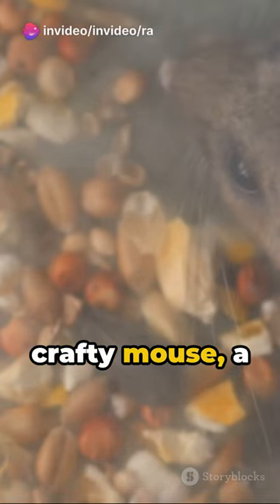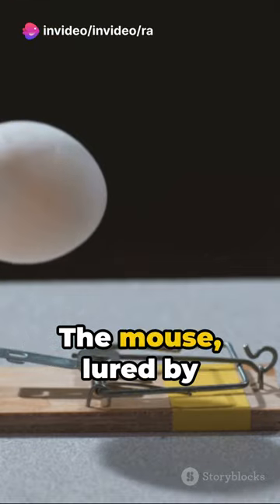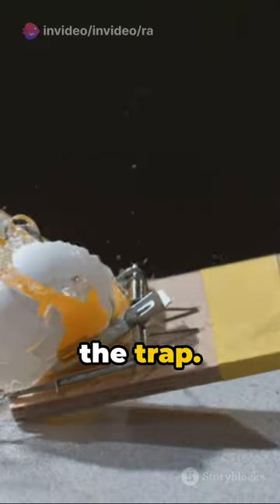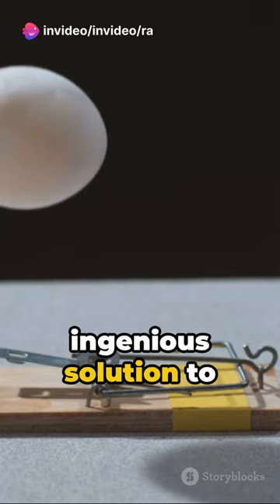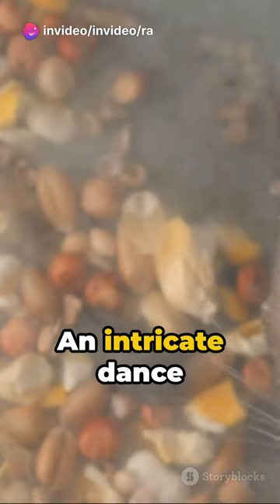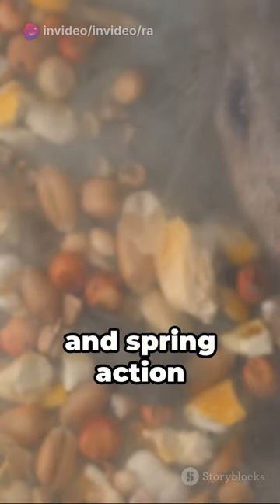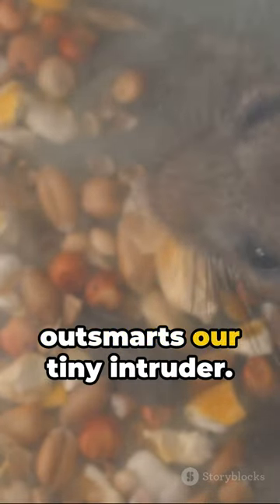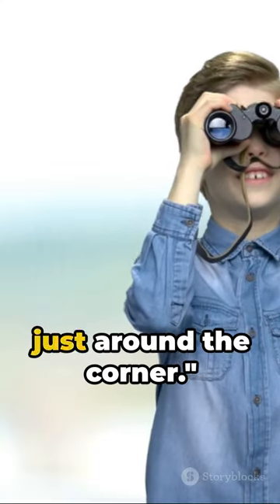How A Mouse Trap Works.. 🤔